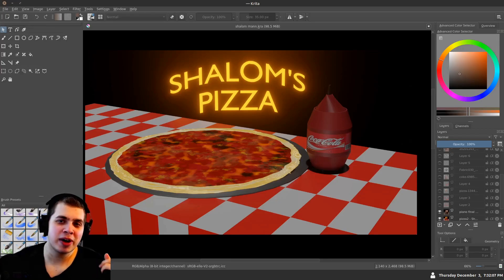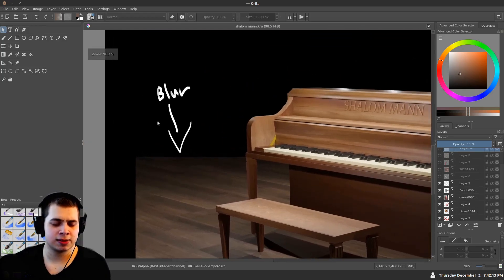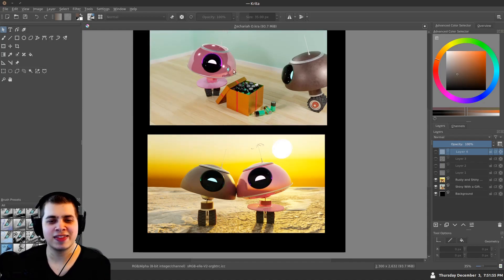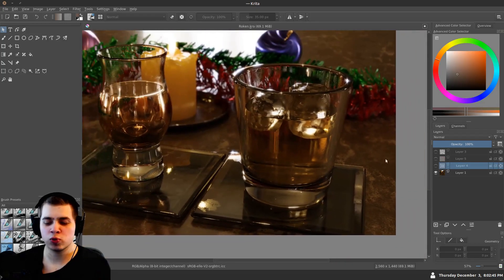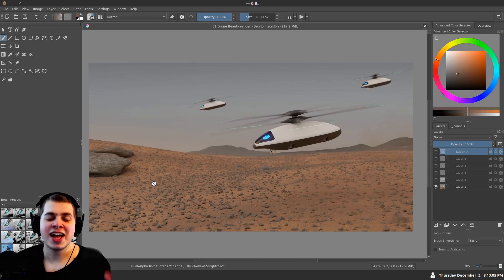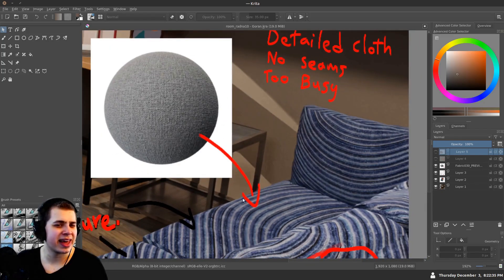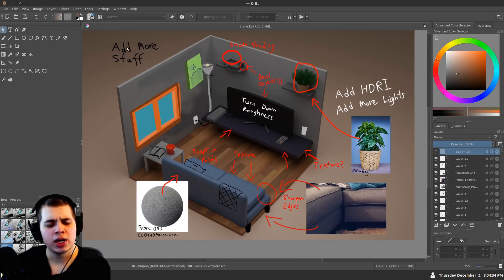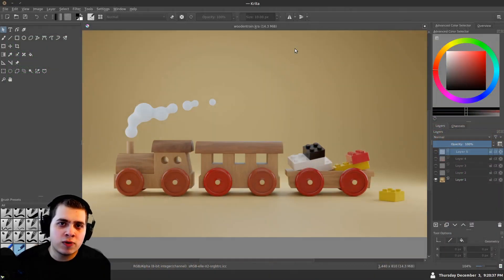Blender Art Critique #1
Welcome to my first Blender Art Critique video! I will critique 10 artworks that were submitted over the last week.